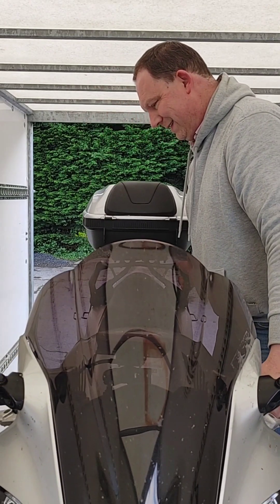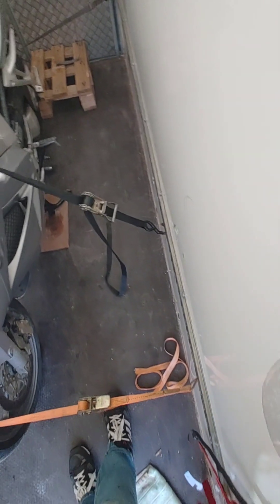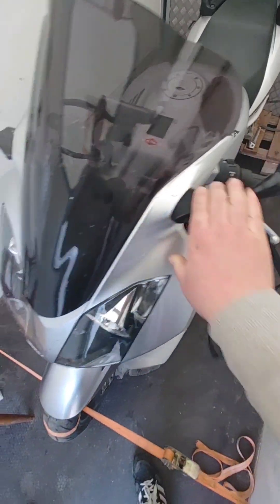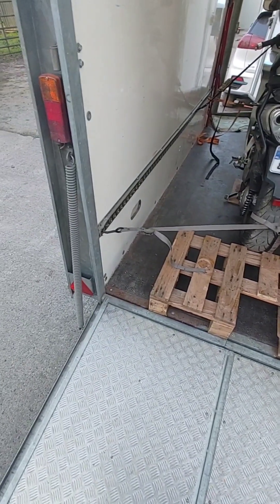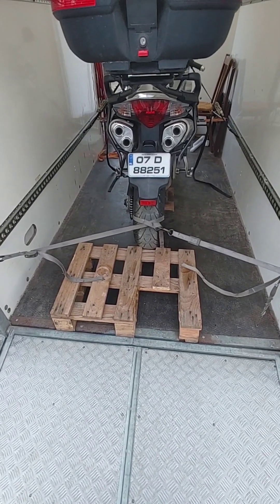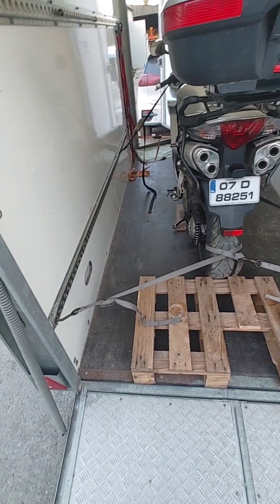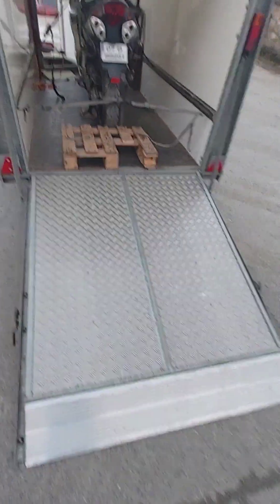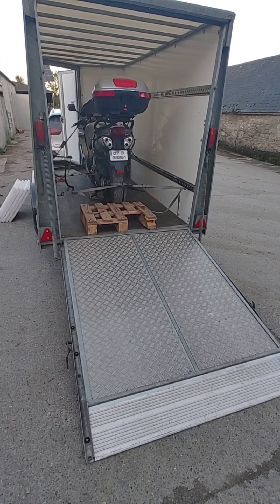Securing Honda VFR 800 in box van trailer.